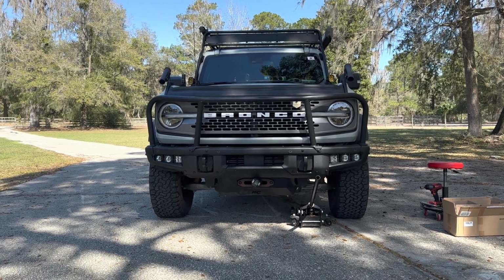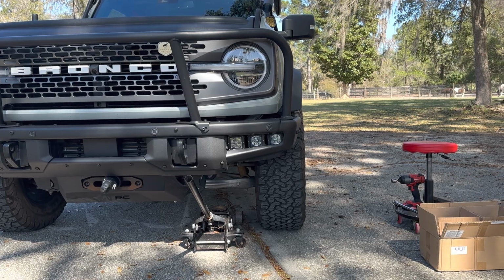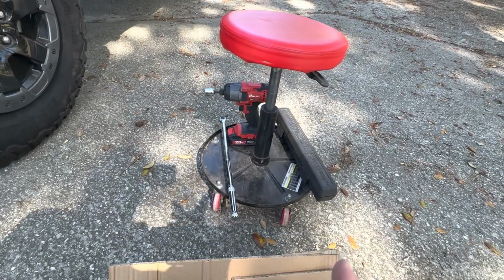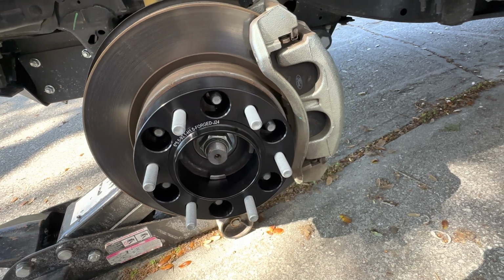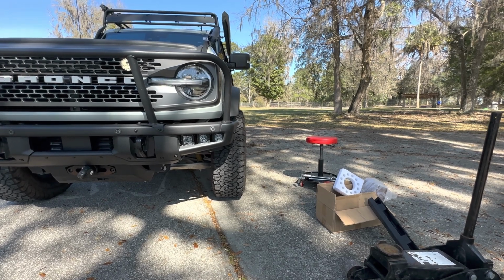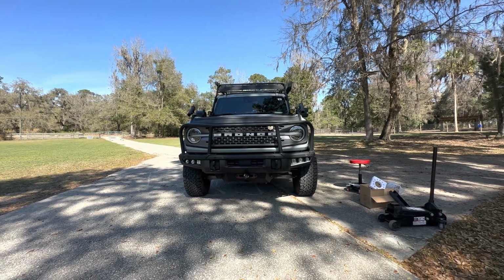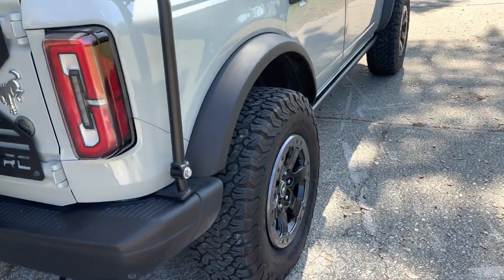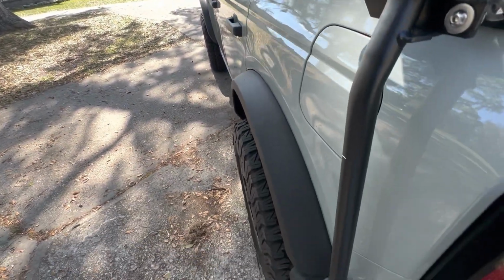Bronco Badlands gets 1.5” KSP Wheel Spacers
In anticipation of eventually moving to 35’s, I installed the @KSPMOTOR 1.5” Spacers on my 2021 Ford Bronco Badlands.

This install is fairly simple, like 5 minutes per wheel.

Gave my Bronco some wheel poke, and full turn to full turn should give 35’s plenty of space. Also gives it a more aggressive look.